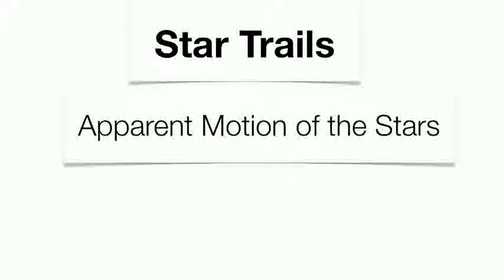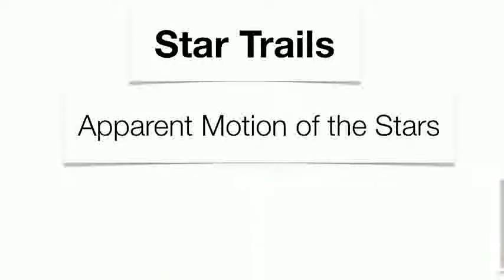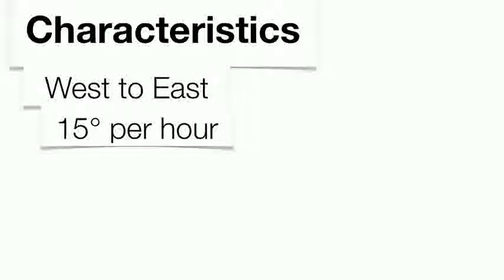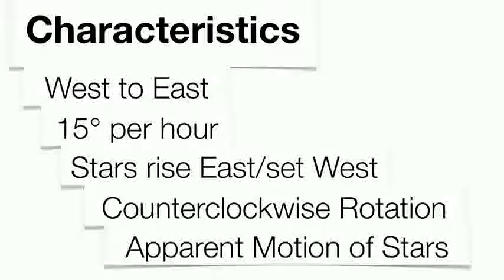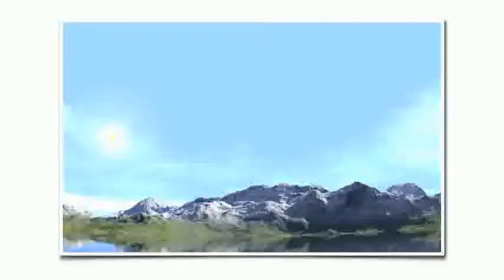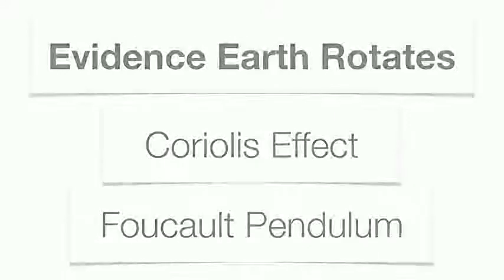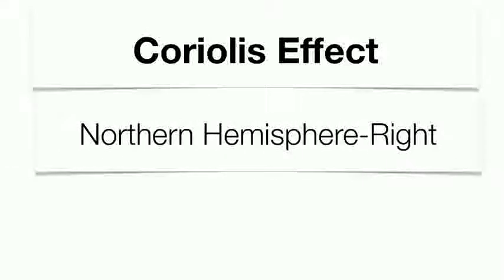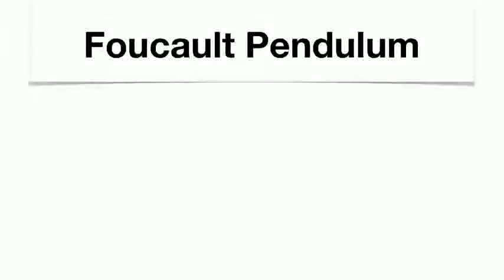Earth Rotation-Hommocks Earth Science Department.mov